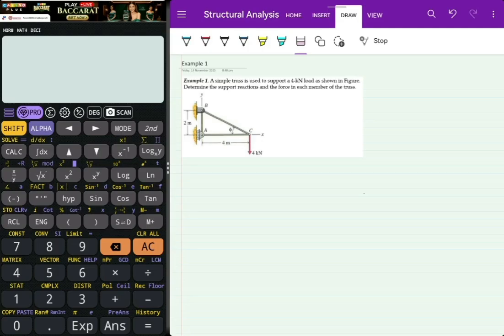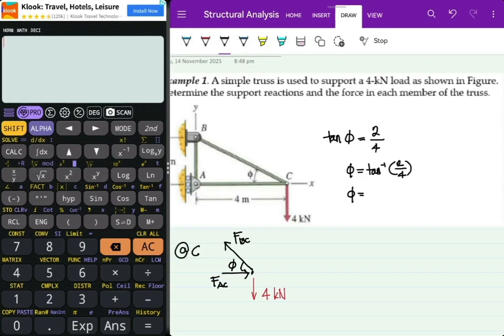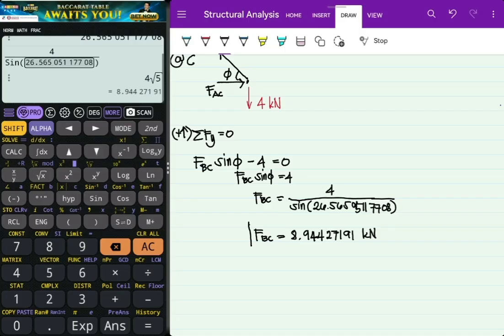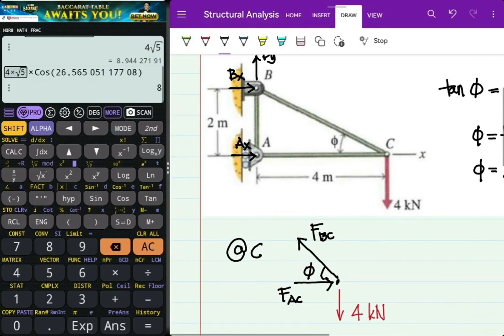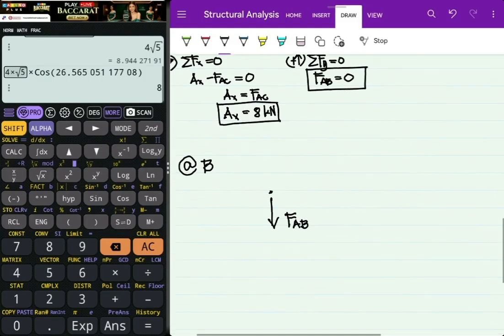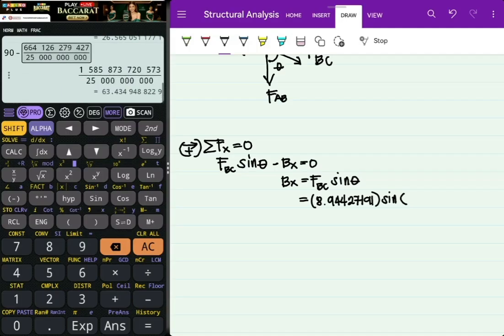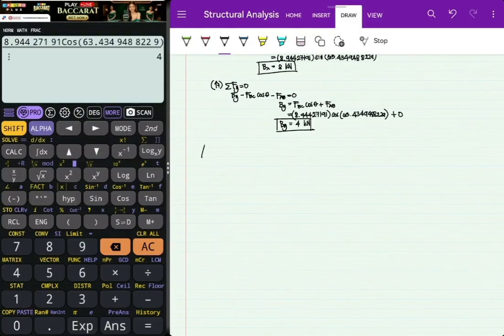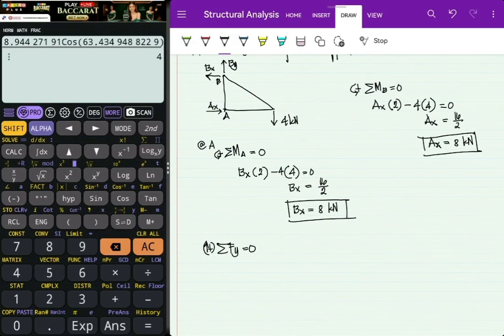[ENS 231] Structural Analysis - Example 1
Finding the forces in each member using the Method of Joints